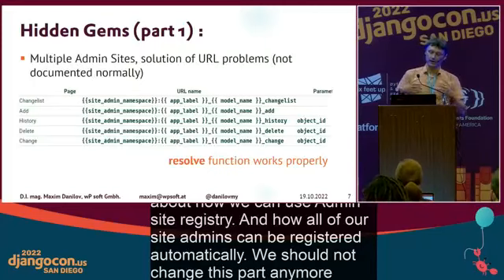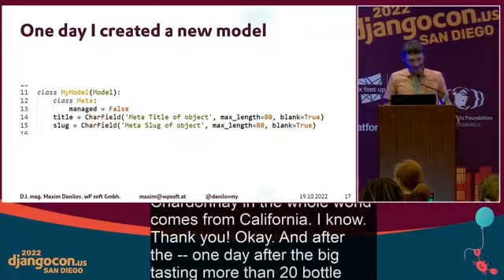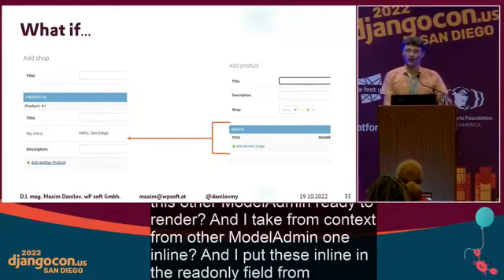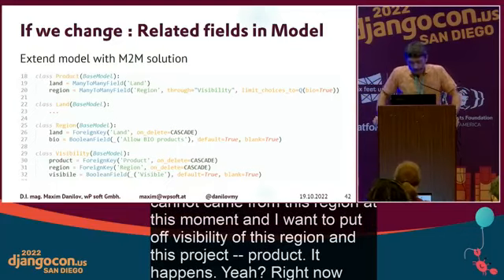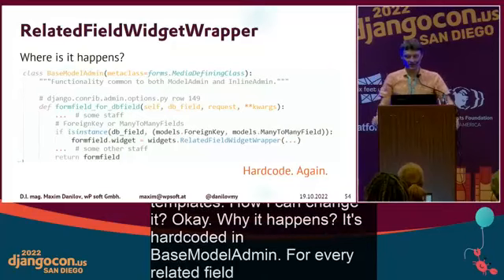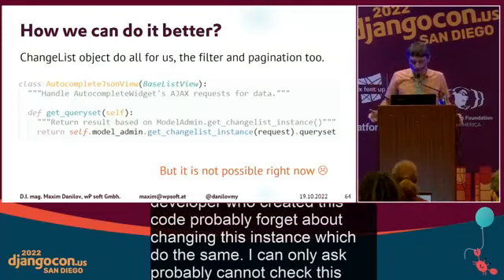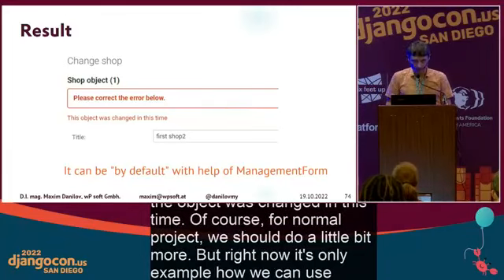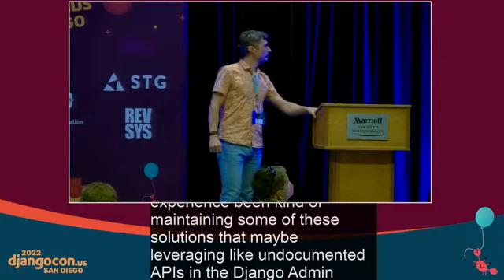Deep dive in django.contrib.admin part2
Talk from